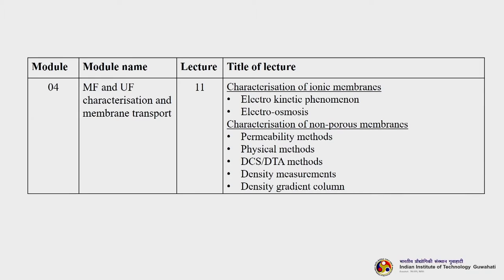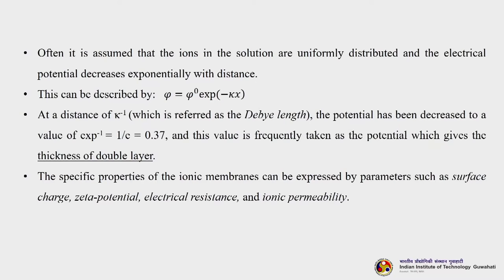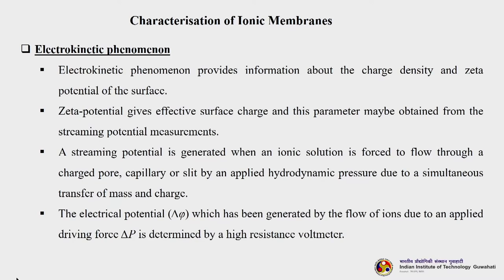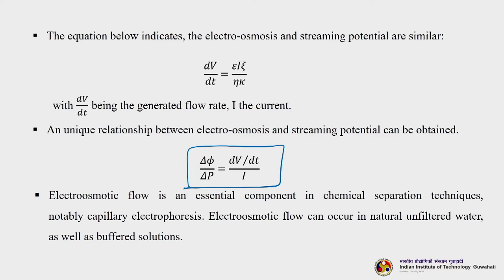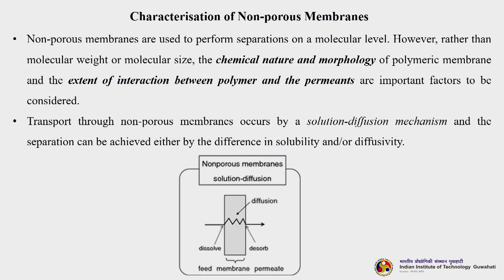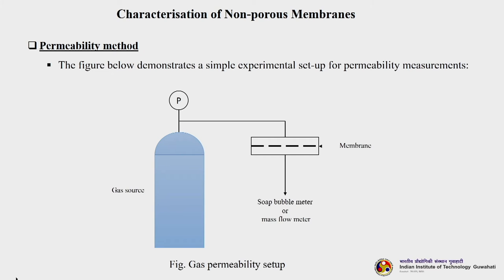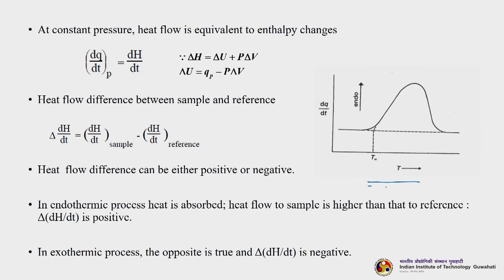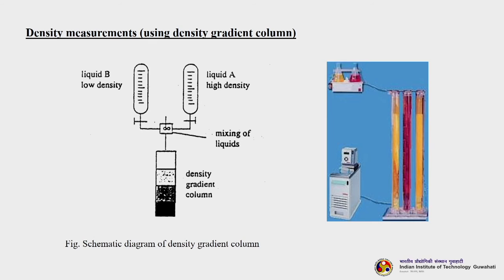Lec 11:UF membrane characterization: Gas adsorption-desorption, Thermoporometry, MWCO method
Subject - Chemical Engineering
Course - Membrane Technology